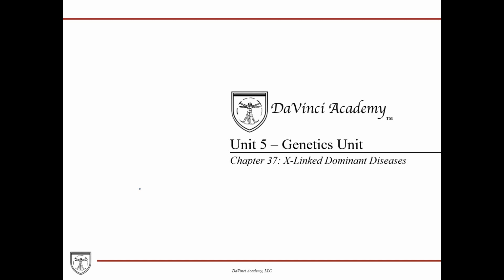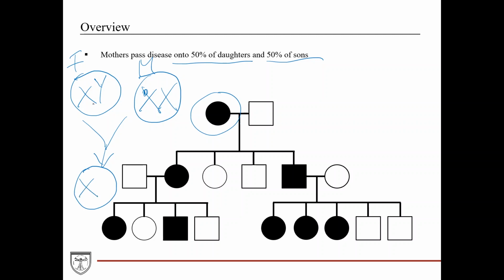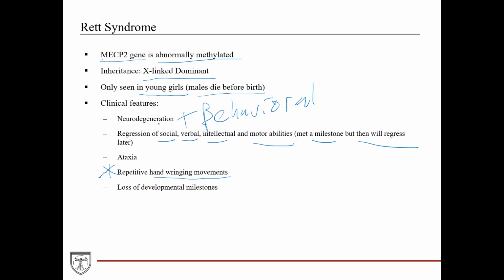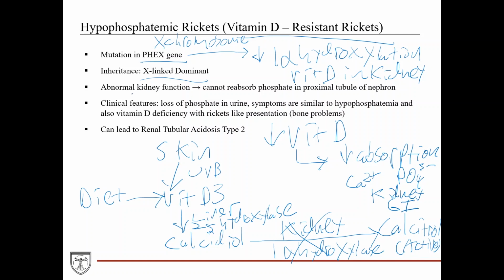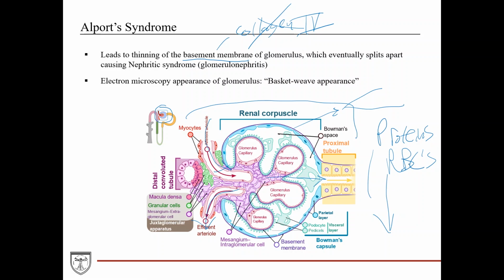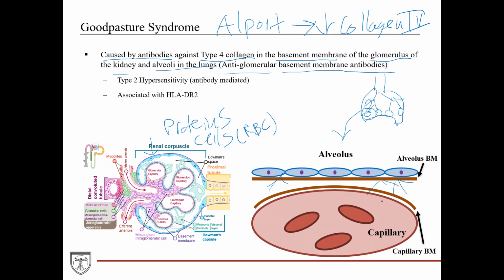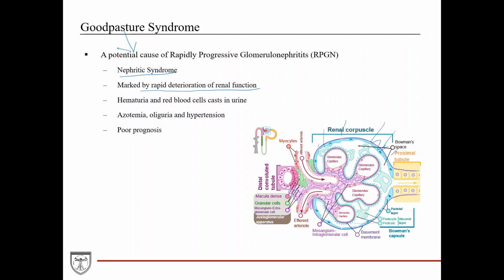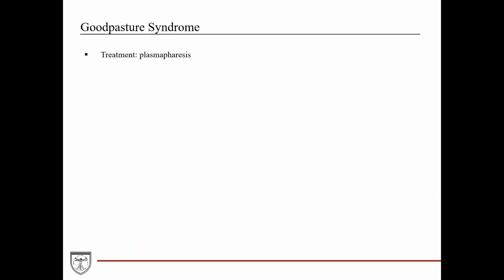X-Linked Genetic Syndromes [Genetics 7 of 8]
Covers genetics and clinical manifestations of X-linked genetic syndromes, including Rett Syndrome, Hypophosphatemic Rickets, Alport's Syndrome, Goodpasture Syndrome. This video is a part of our Biochemistry Video Course

*139 pages
*80+ Color Diagrams